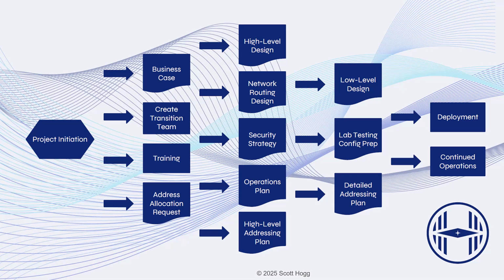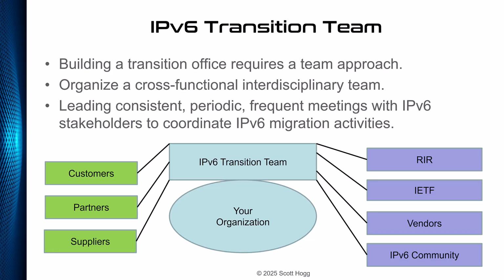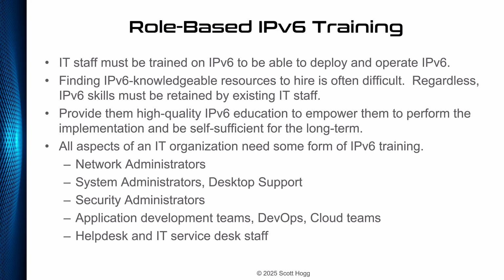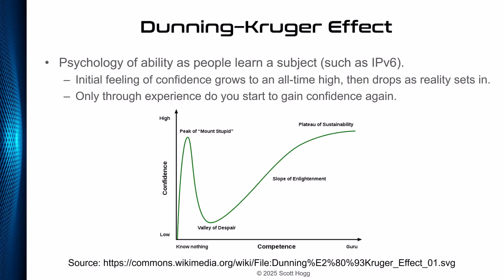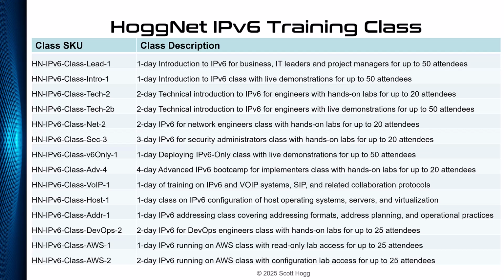Building an IPv6 Training Plan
The best practices for building an IPv6 training plan for your organization.  Preparing for and selecting IPv6 classes for your enterprise IT teams.

Hogg Networking provides IPv6 consulting and IPv6 training to help enterprises get started with IPv6 immediately and take advantage of the benefits of IPv6.